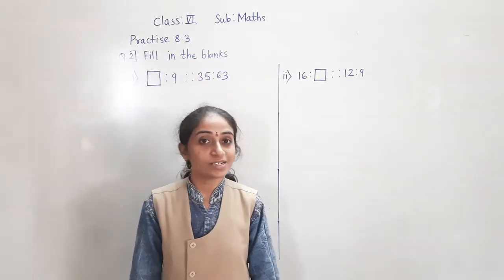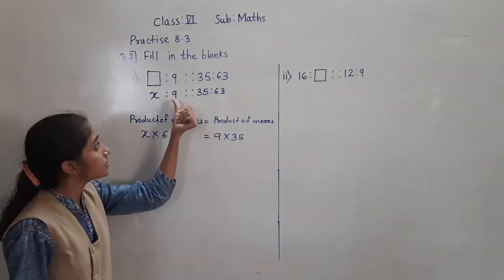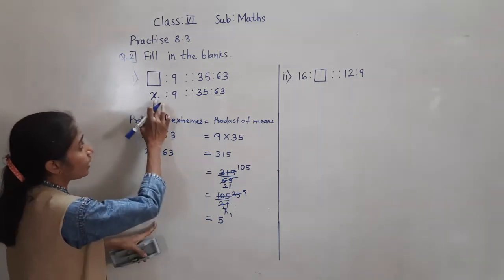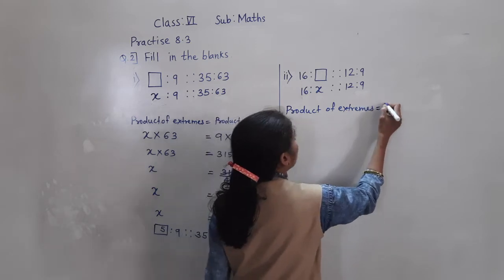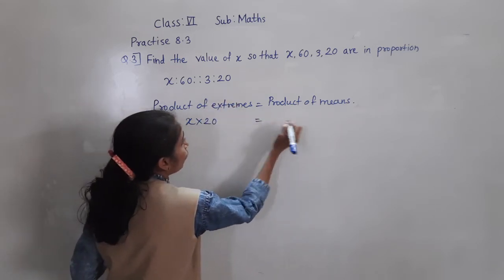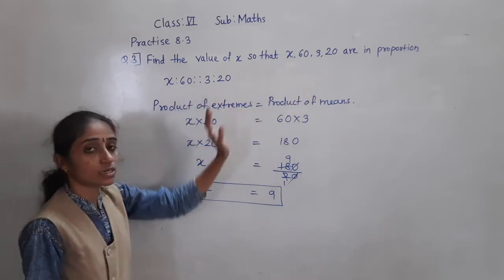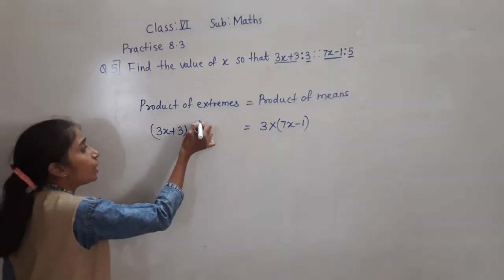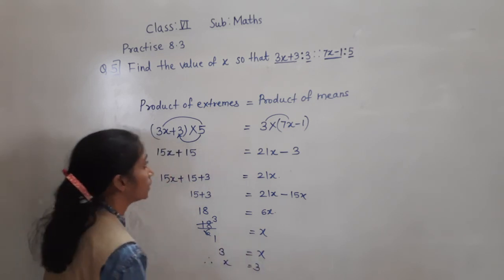CLASS -VI MATHS PRACTICE 8.3 PART 2